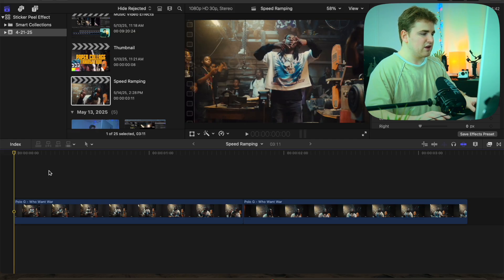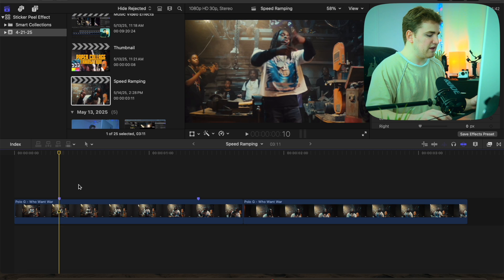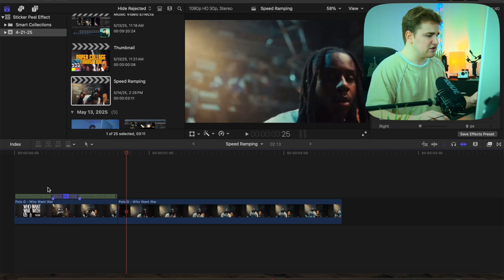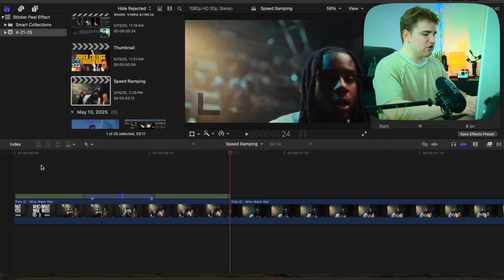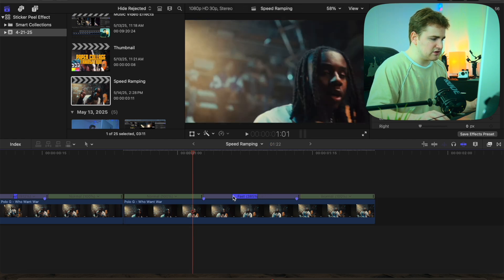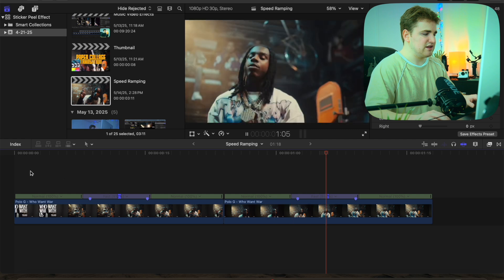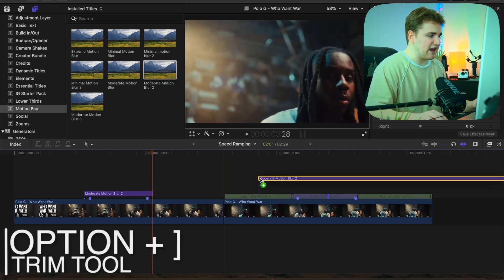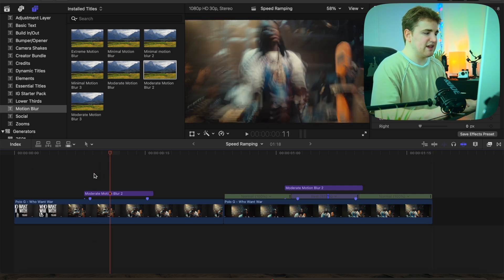How to Create Speed Ramp Transitions in Final Cut Pro 11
In this tutorial, I will break down how to create speed ramp transitions in Final Cut Pro 11.